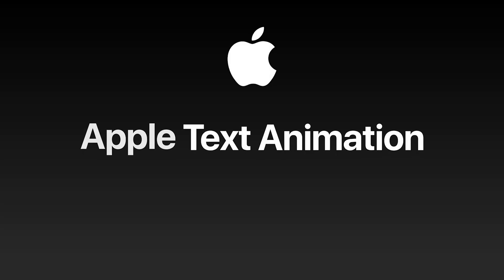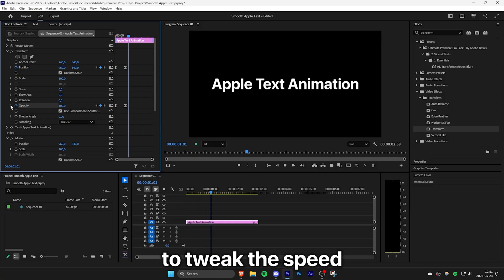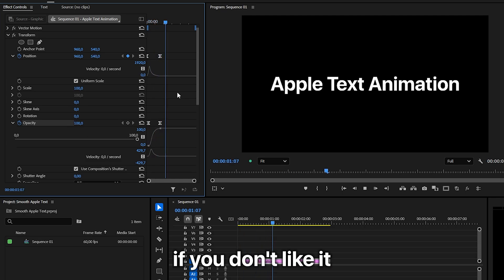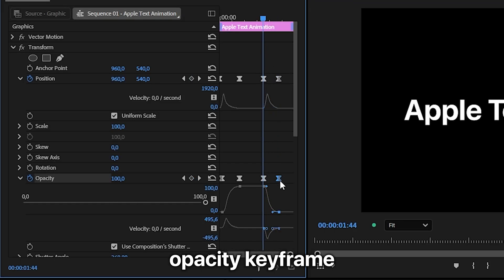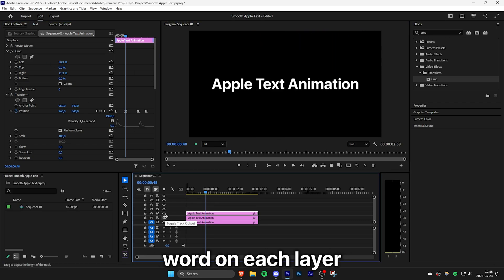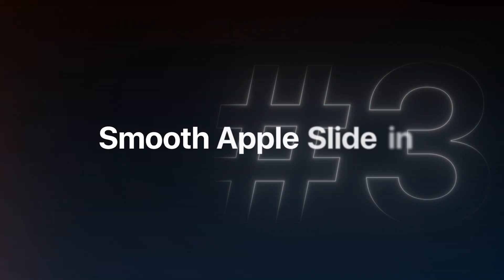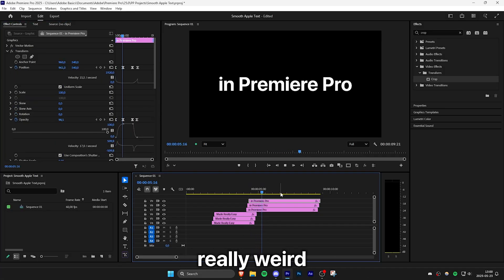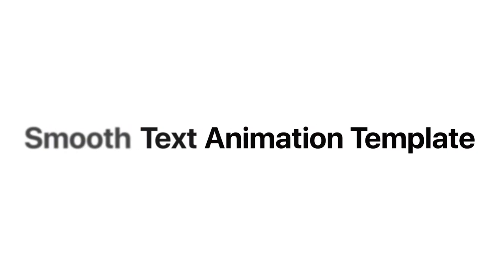How To Make Smooth Text Animations in Premiere Pro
How to create trending apple text effects in adobe premiere pro 2025

Chapters:
00:00 - Smooth Text Animation Tutorial in Premiere Pro
00:09 - Text Slide in Animation
01:21 - Text Slide out Animation
02:00 - Animating Each Individual Word
02:43 - Reusing the Apple animation
02:58 - Apple slide in right animation
03:40 - Smooth Apple Text Animation Template